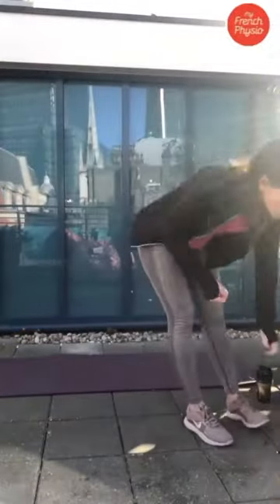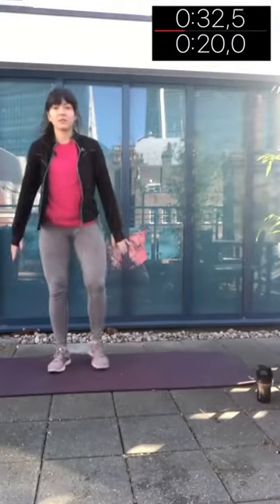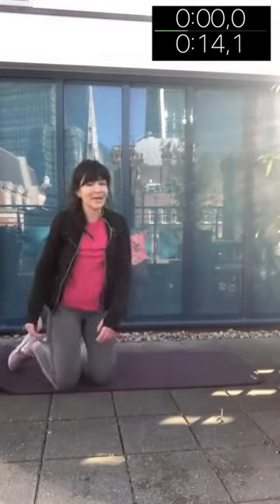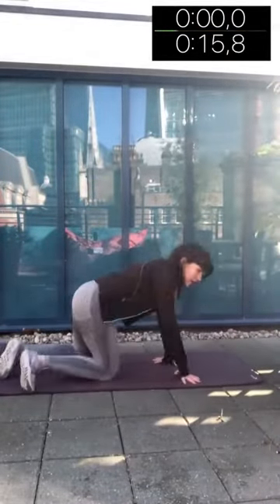[Pelvic Floor Rehab] How to go Back to Sport After Giving Birth? - Full Body Training for New Mums!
First of our training for New mum. To do 6 weeks after giving birth and checked with a Women's Health Physiotherapist if you can resume sport!